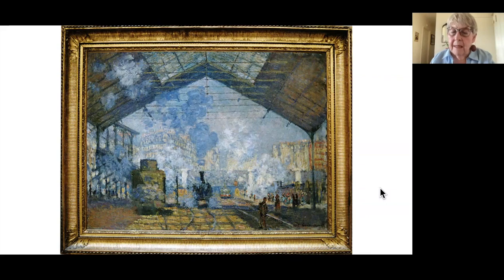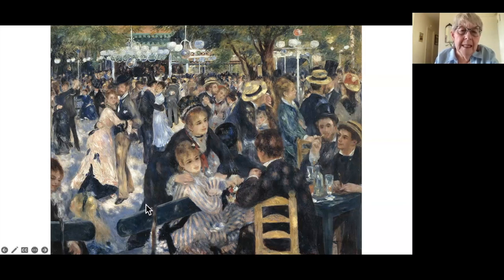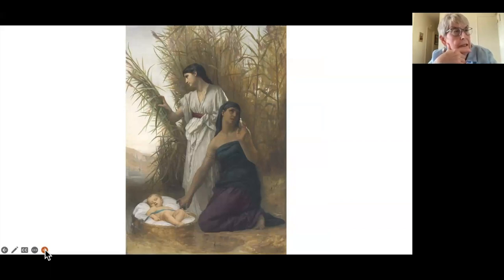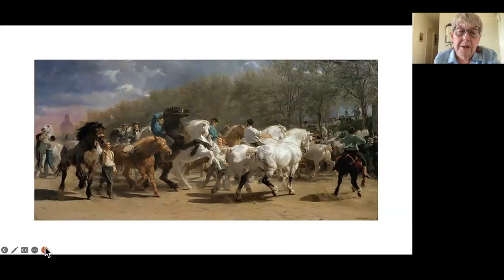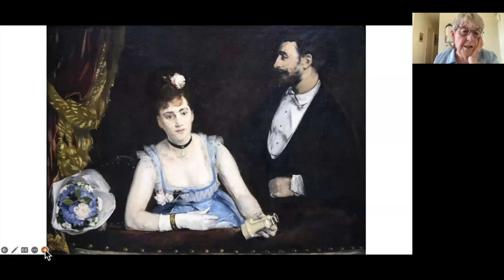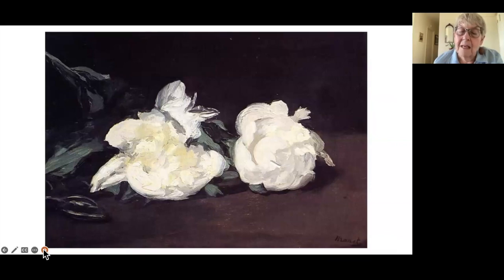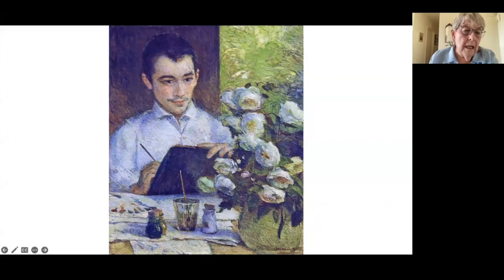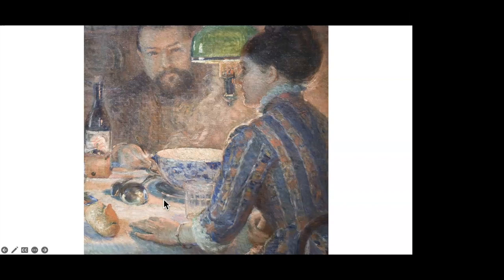Painting in Paris : (1850-1900) Part 3 , Week 5